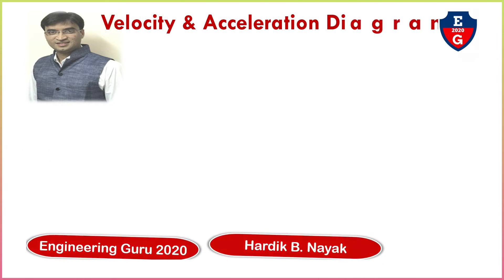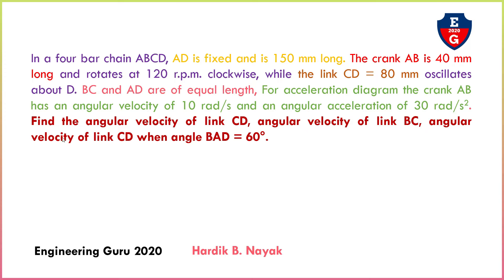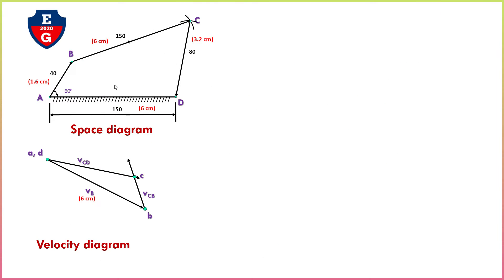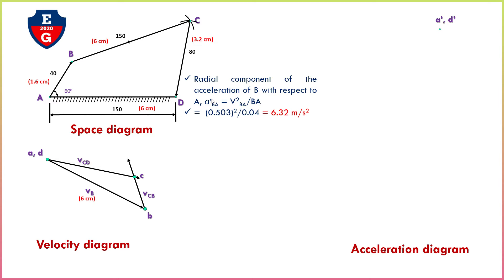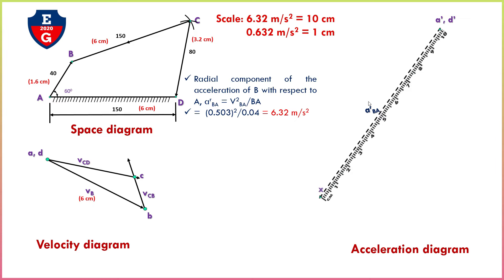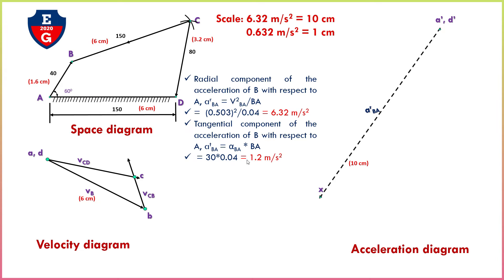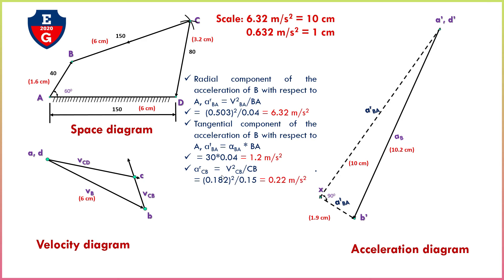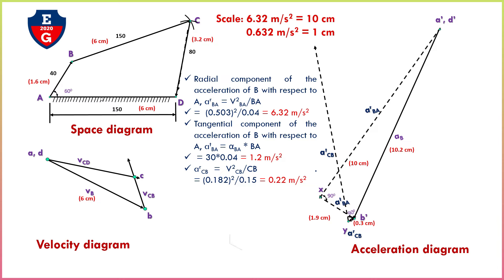Acceleration diagram of four bar mechanism| Solved Problem| Graphical Method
At the end of this video, you will learn the velocity and Acceleration diagram for the four-bar chain mechanism.